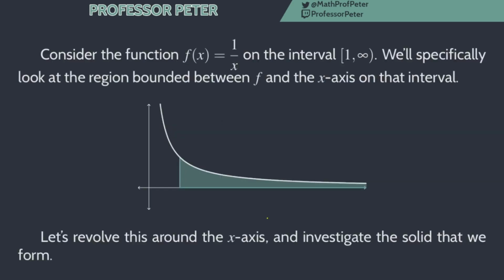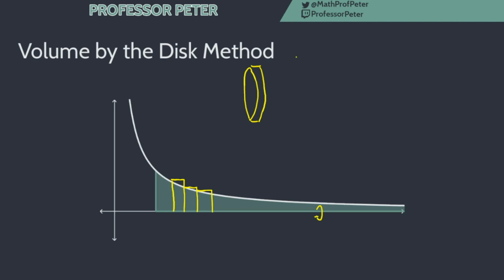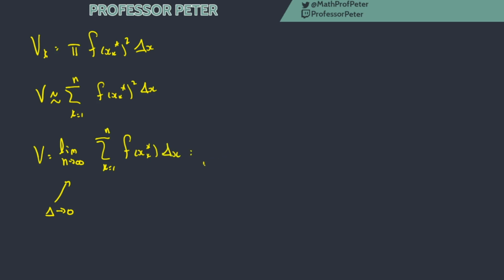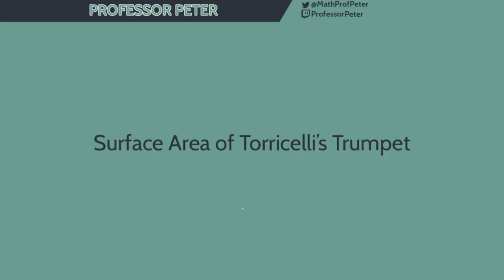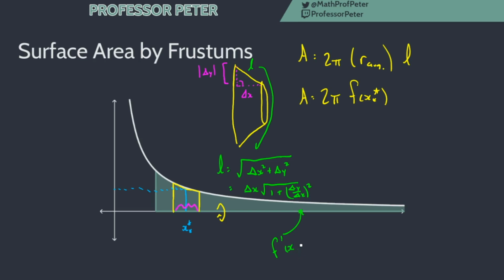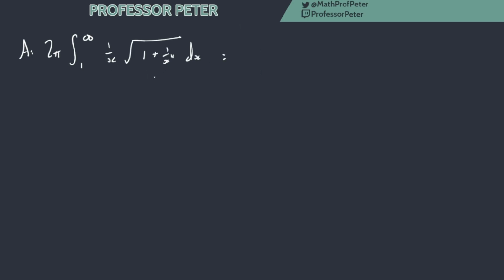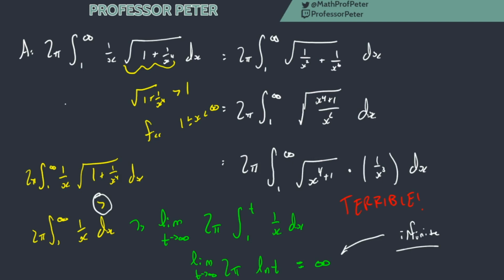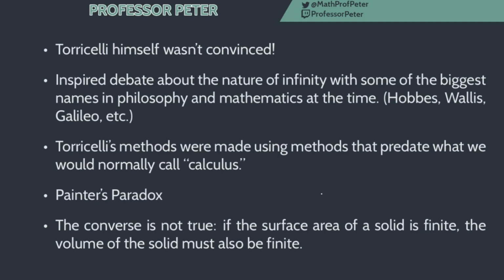Torricelli's Trumpet (or Gabriel's Horn): A Paradox of Area and Volume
If you've taken some calculus before, you know how we can use integrals to define different measures of size: lengths, areas, volumes, etc. Before the Fundamental Theorem of Calculus was formalized by Newton and Leibniz, there was a lot of interest in using some pseudo-calculus methods to find interesting results, many of which about the nature of infinity itself.

Evangelista Torricelli was interested in a seemingly paradoxical 3-dimensional shape: one whose volume was finite, but whose surface area was infinite. This is a short introduction to Torricelli's Trumpet, commonly called Gabriel's Horn.